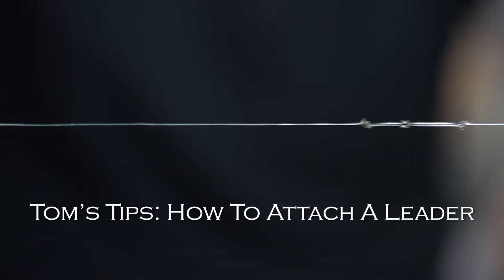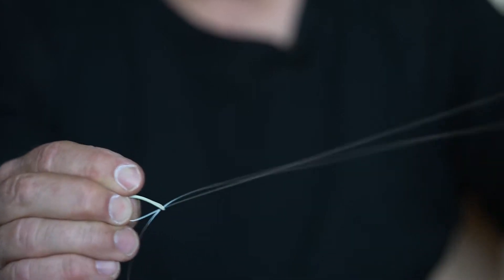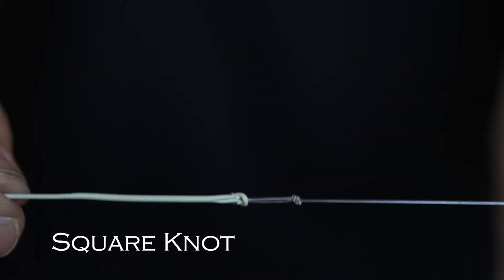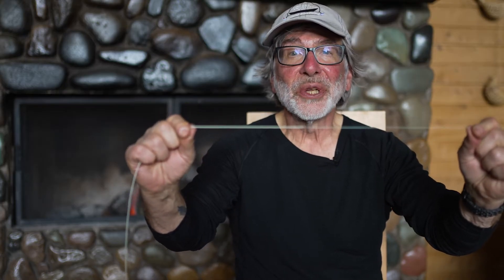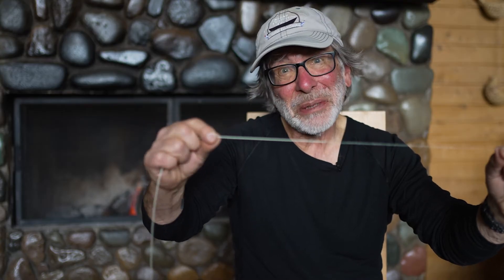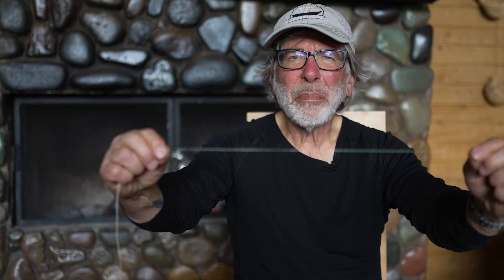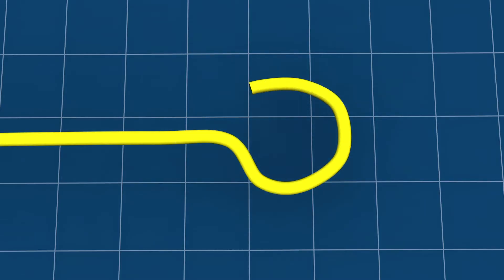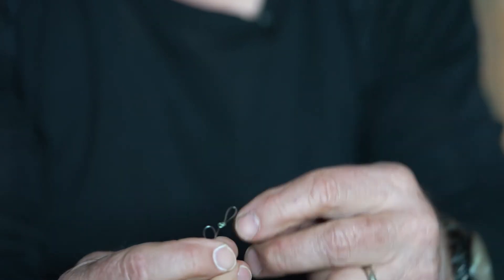Various Ways to Attach a Leader to Your Flyline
Tom shows us the basics of attaching a leader to a flyline.